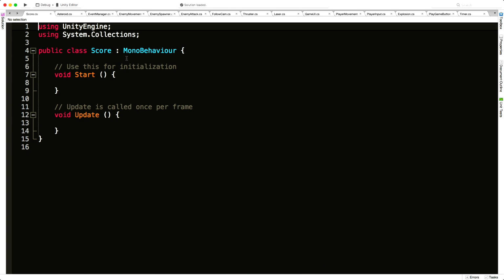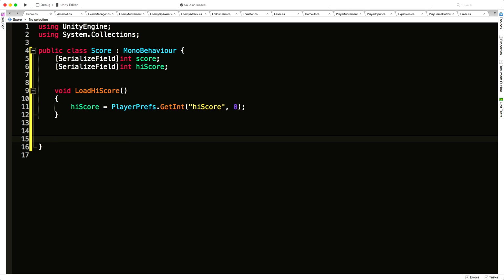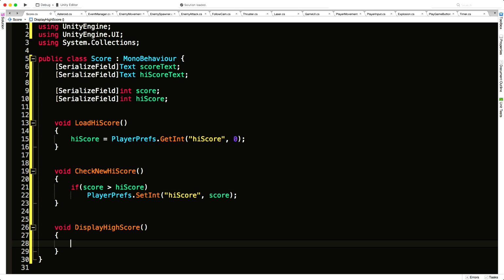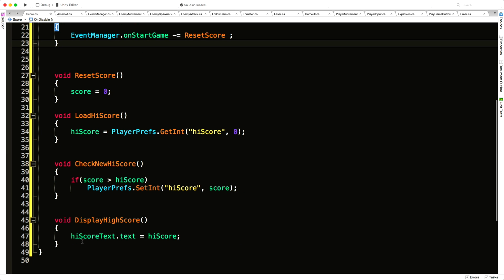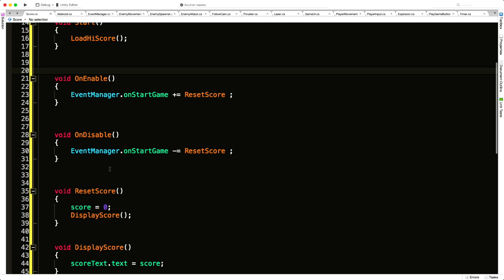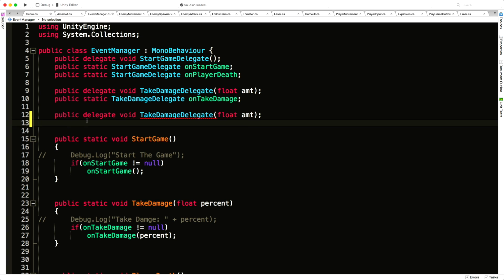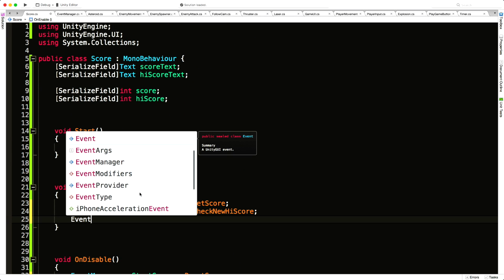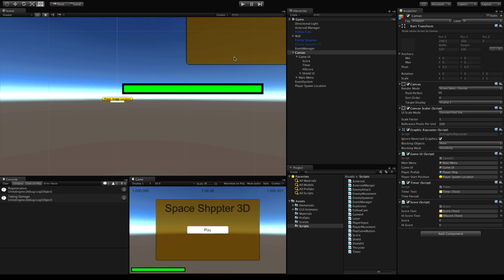Scoring Event - Unity 3D Game Development: Week 3 Game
In todays lesson, we are going to create the code that is going to allow us to track the players score, and the hiscore as well.